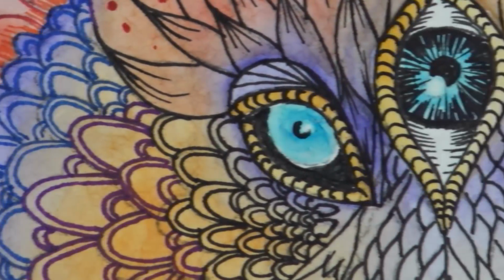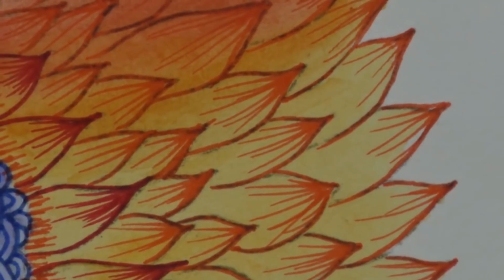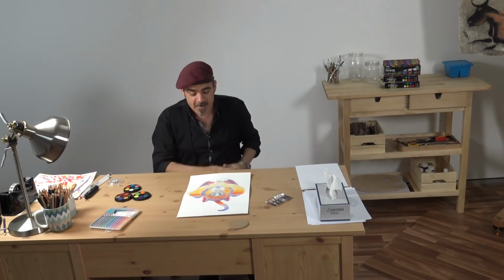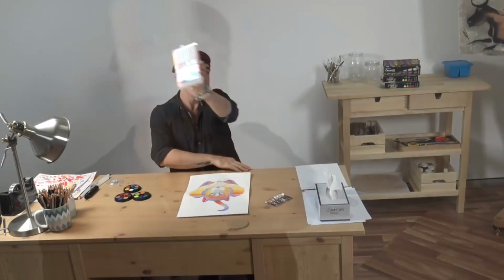Art Lesson: How to paint an Intricate Tiger with Waterbrushes and Ink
In this lesson we create a stylised crouching tiger in watercolour paint using waterbrushes.  The intricate design is patterned in graphite pencil and then overlayed with Fine Tip Markers for a bold, contemporary look.  If you enjoy adult colouring or watercolours this lesson is perfect for you!